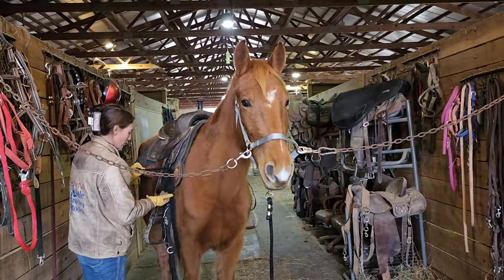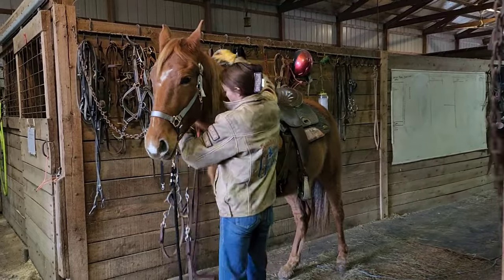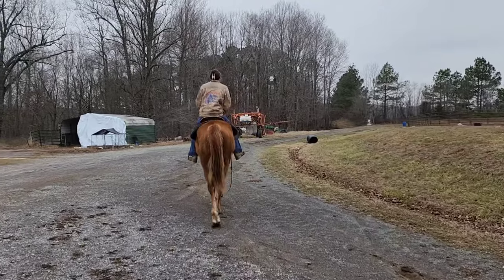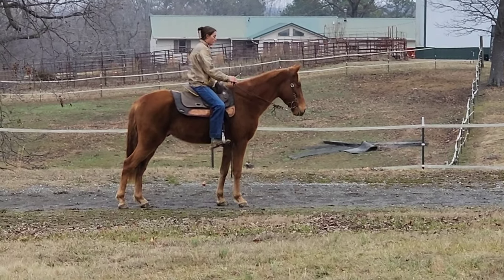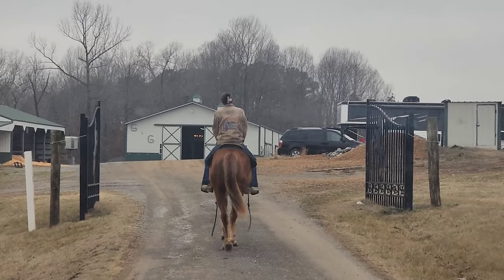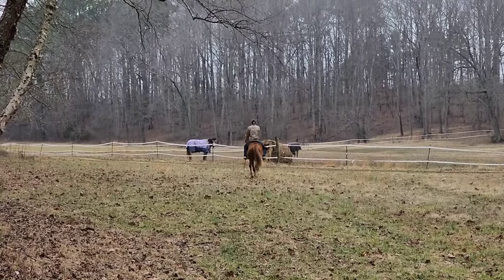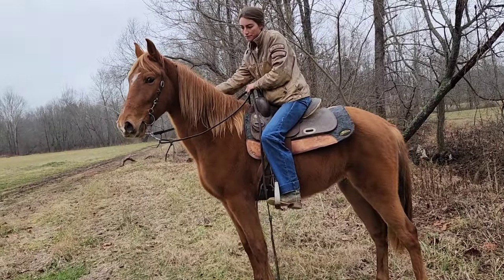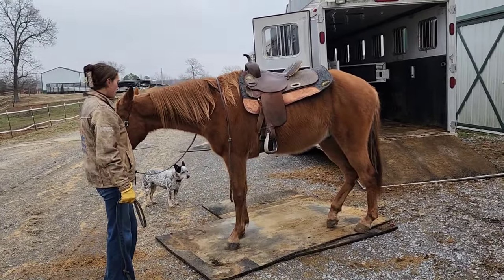Mud's Little Coach Tennessee Walking Gelding for sale in Kentucky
Introducing Mud's Little Coach. This gorgeous colt goes back to the great Skywatch. That was mom's favorite breeding, and her favorite color. The sorrel or dark palomino with flax mane and tail. This guy is GENTLE! He has a head shaking running walk to die for. Gaits just like mom's horse, Country Sky. Unfortunately, it's winter time, so he isn't show ready for pics, but when he sheds off, he will be gorgeous. We have had this guy a while. We bought him broke, but he still had a lot of growing to do, so we stuck him out in the pasture with our 2 year olds, and just let him be a horse. He now stands 15/1 and is about done growing. Hipster (barn name) isn't super personable, because we turned him out and didn't do a lot with him for a while, but he's coming back around to loving and attention. Get on his back, and this guy is point and click. Goes where you tell him alone or in a group. He is slower alone, but that's to be expected at his age. He doesn't over react to things most horses spook at. He has a big brain between those ears, and he makes good use of it. Always learning and getting better with every ride. Hipster will walk all day on a loose rein. Gather him up and give him a little nudge, and enjoy the silky smooth running walk. Hipster neck reins, moves off the leg and the bit. He is doing great at pivoting, and started on side passing. Trailers like a dream and backs off. He has been vet checked, negative Coggins in hand. Just wormed him. Had all vaccinations in October 2023. He's ready for his forever home. Take him anyway you want to go. He's pretty enough for the show ring. Calm enough for the trails. Smart enough for field trial or obstacle. His price is $5500.